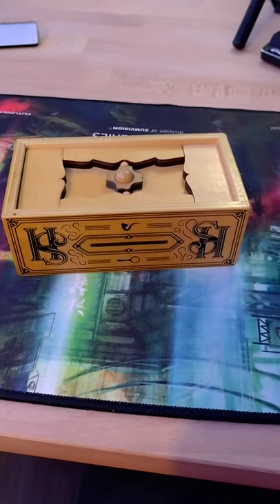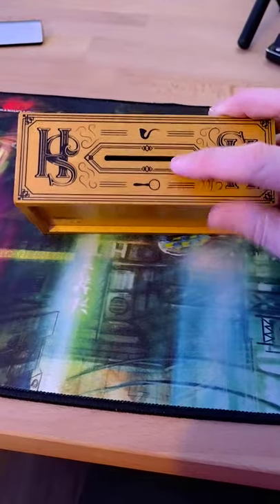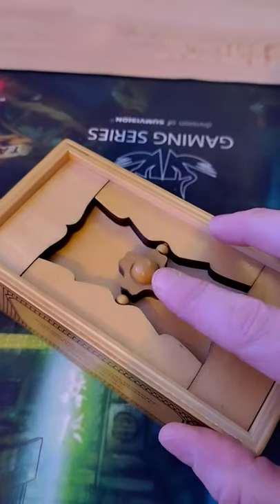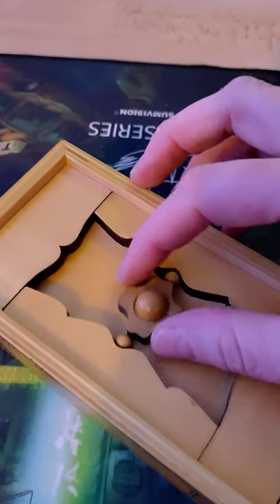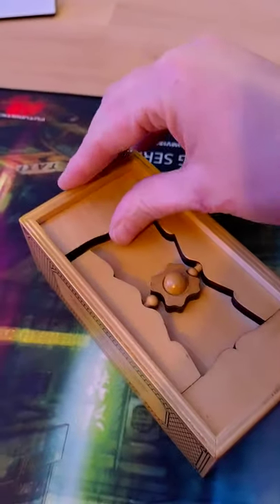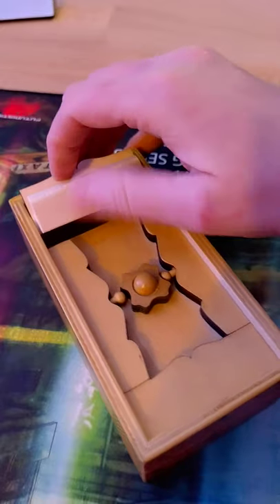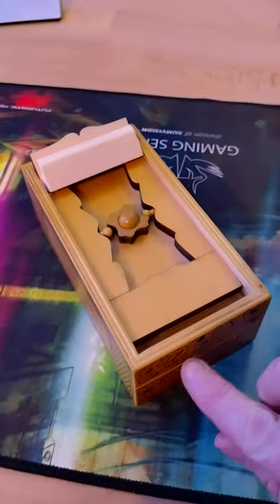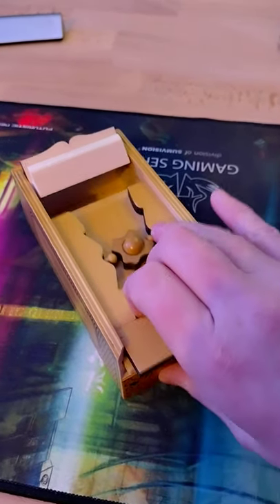Sherlock Holmes Money Box Puzzle 💰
SOCIAL